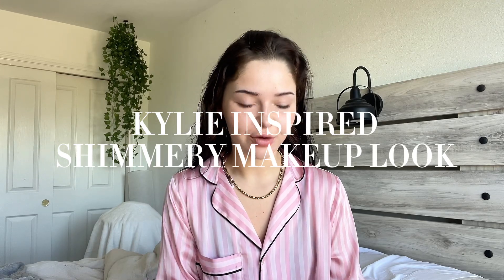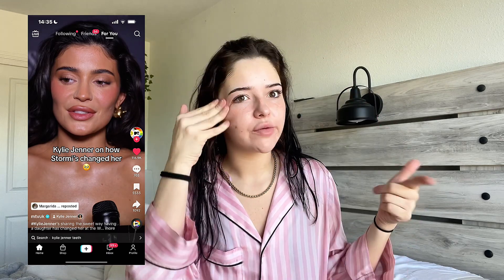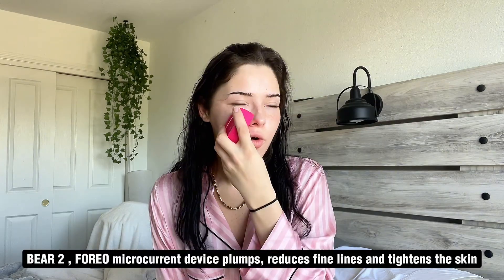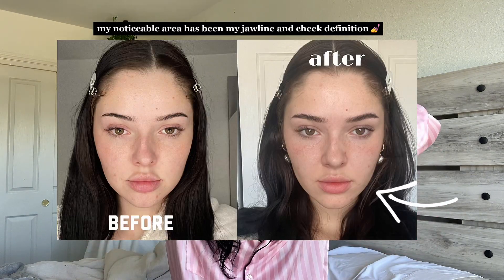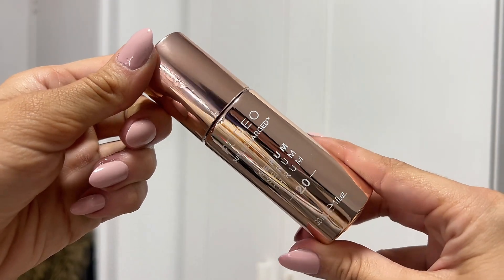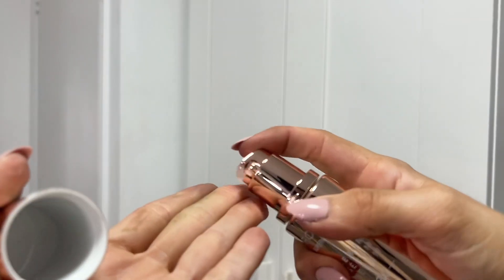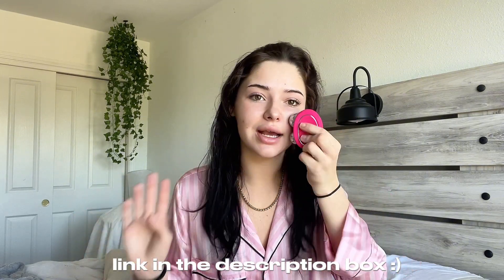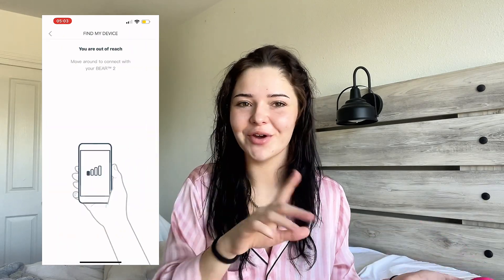chit chat summer makeup look ad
HEY LOVES! 🤍

Thank you FOREO for sponsoring this video.They have amazing Black Friday deals and you can access up to 50% off on their products as well as an extra 5% off when using my link and code below.

Code: IZZY5

Now if the time to invest in yourself!

| AMAZON STORE FRONT |

MAKEUP:
kylie cosmetics pink palette
fenty contour stick
made by mitchell strawberries and cream blursh
huda beauty translucent powder
kaleidos blush
kaleidos bronzer
urban decay setting spray vitamin c
nyx brow glue
bobbi brown vitamin base
kaleidos lipgloss
ciate glow blush
hourglass khol brown eyeliner
hourglass ambient palette